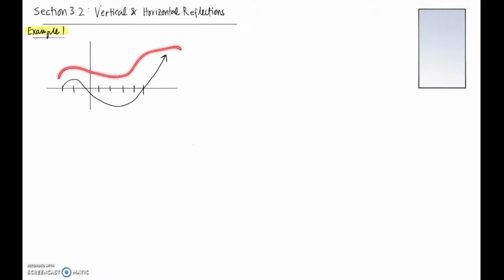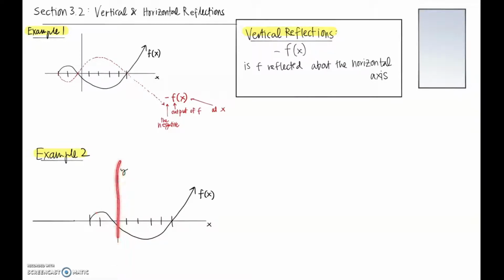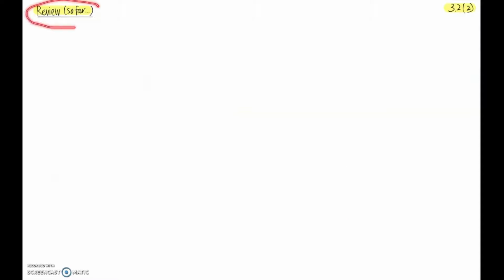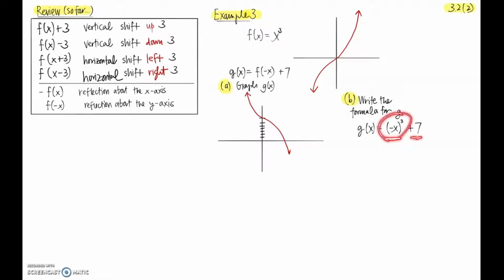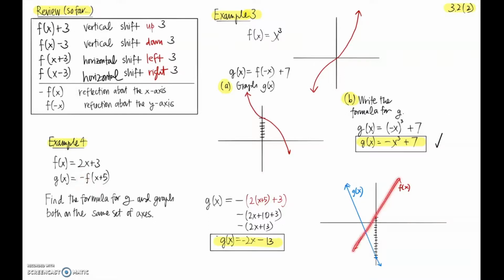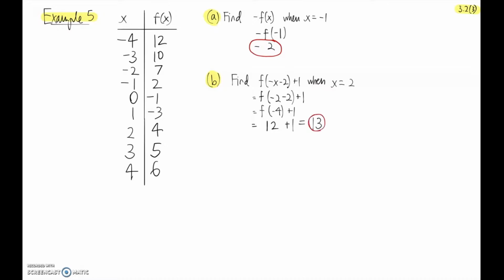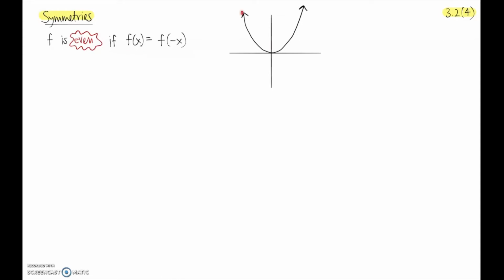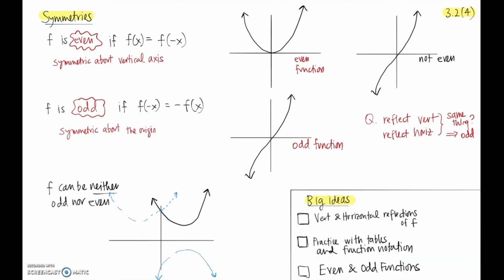College Algebra Lecture 3.2: Vertical and Horizontal Reflections